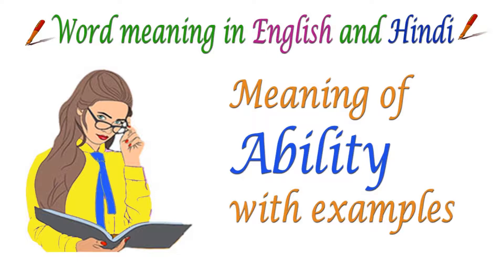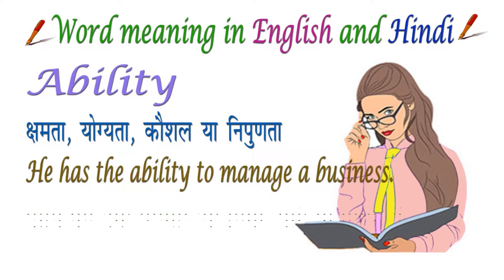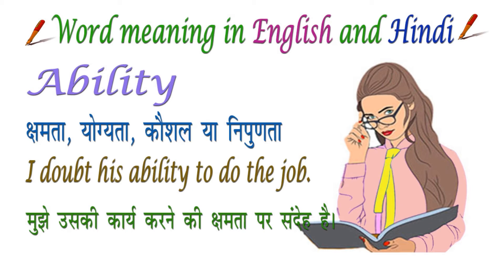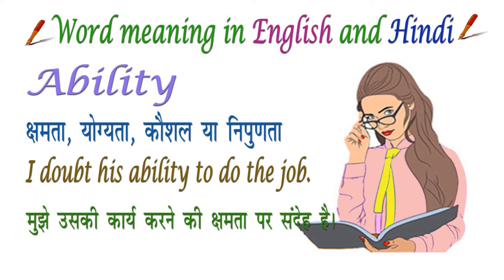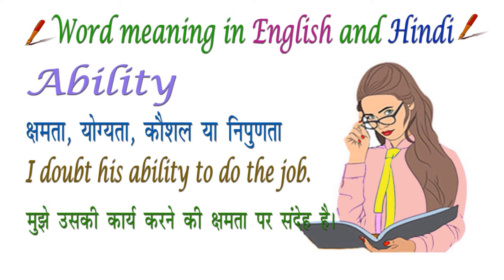Ability meaning in English and Hindi || Meaning of Ability || English Learning by Gyan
Ability meaning in English
Ability meaning in Hindi
Learn meaning of Ability
vocabulary words
basic English words for beginners
improve English vocabulary
spoken English in classroom
English speaking course
Meaning of Ability
Ability को बोलने का सही तरीका
Ability meaning
Ability in Hindi
Ability का हिंदी अर्थ

Ability का हिंदी में मतलब
Ability Definition
Ability means
Ability ka matlab kya hota hai hindi mai
Ability ka matlab
Hindi Meaning of Ability
Ability के अर्थ